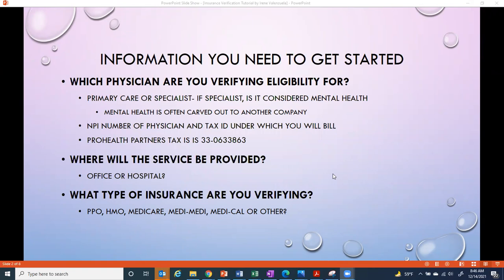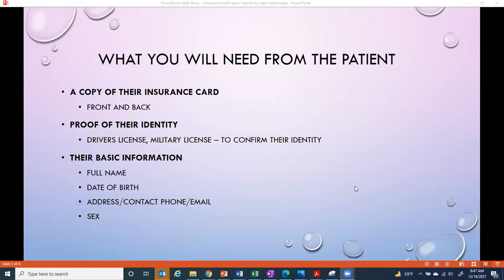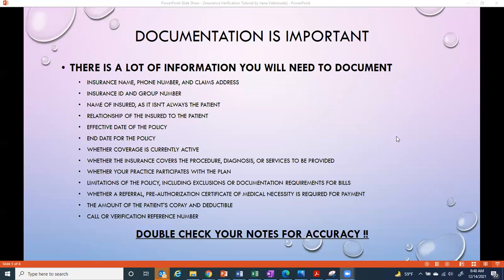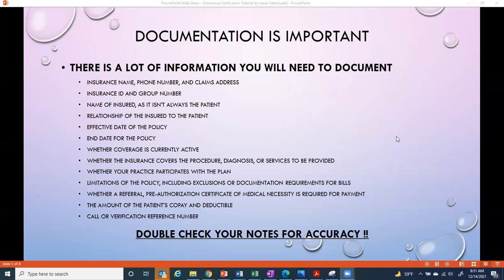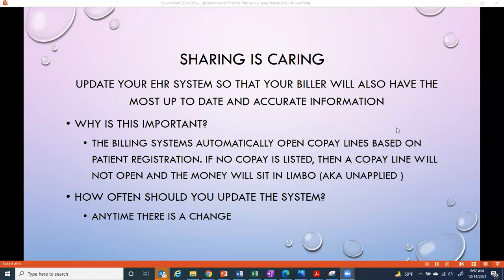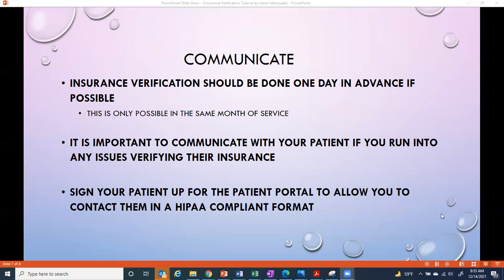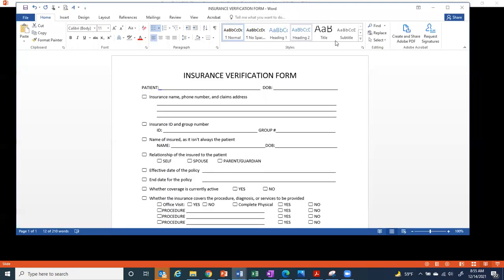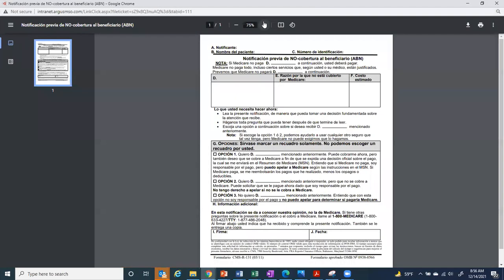insurance verification tutorial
I made this quick tutorial to help my offices when they have new employees to train and as a refresher course for employees who haven't done insurance verification in a while.
Comment if there are other topics you are interested in seeing in this format.